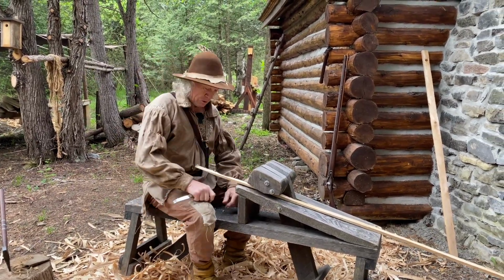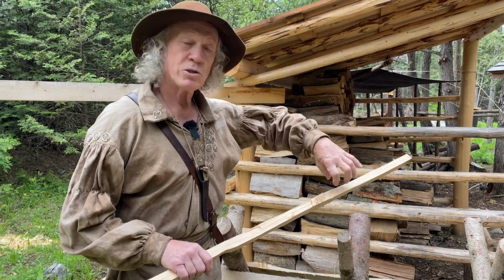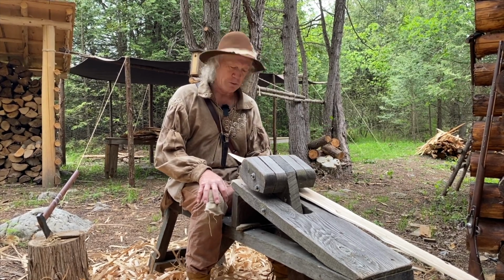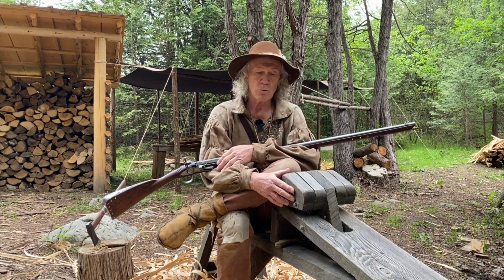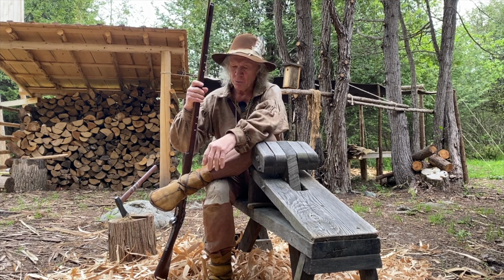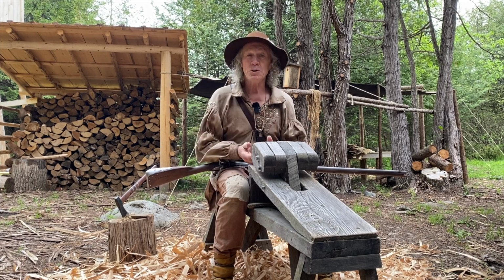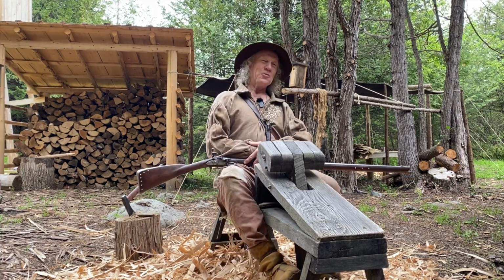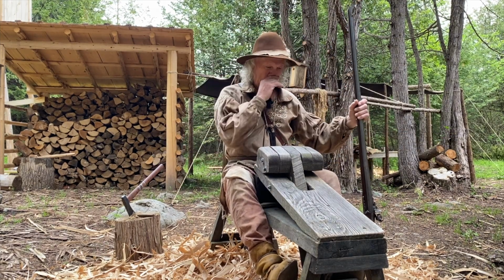Birch Bark Canoe Build and the Story of the Captain Samual Brady /FRONTIERSMAN /WOODWORKING/ HISTORY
Working on Gunnels and a Wee bit of History about Captain Samual Brady

Peter continues his work on the gunnels for the canoe and tells the story of the infamous frontiersman, Captain Samual Brady.  The story starts at 5:58.

If you are enjoying our videos, please continue to like each week's episode and subscribe to our channel and hit the notification bell- this helps us bring you unique content and a wee bit of history every week.